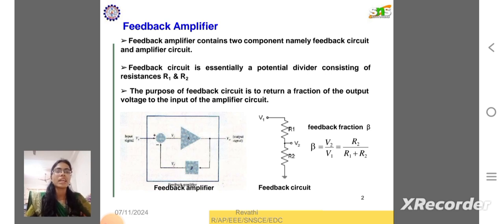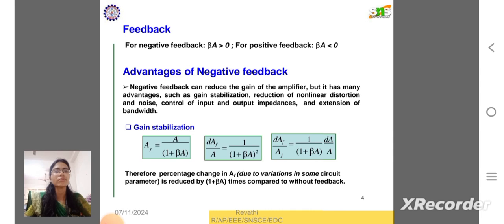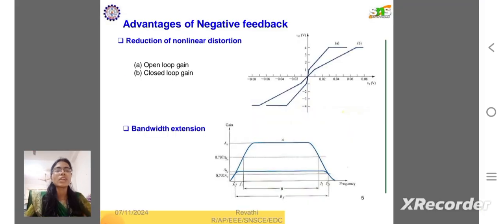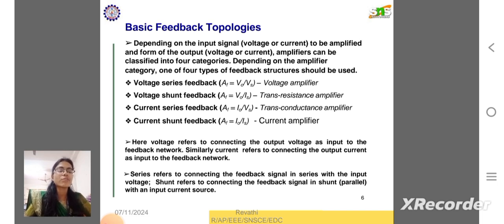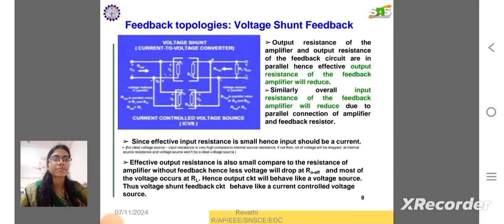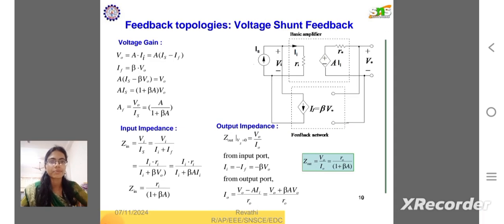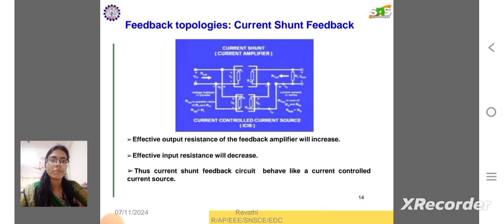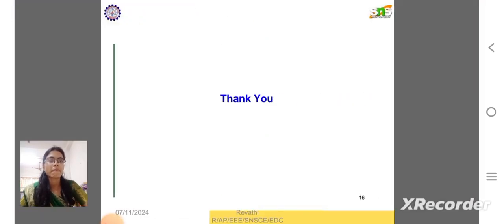Frequency Response | Revathi R | SNS institutions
Frequency response is the range of signal frequencies that a system can operate over, and how well it maintains a consistent gain across those frequencies. It's characterized by the ratio of the output's amplitude to the input's amplitude, and the phase shift between the two.
Ideal speaker frequency response would cover the full spectrum of human hearing, i.e., 20 Hz to 20,000 Hz, with a smooth response across this range. However, perfect sound reproduction is difficult due to several factors like speaker design, room acoustics, and human hearing limitations.The frequency response of a system is defined as the steady-state response of the system to a sinusoidal input. H(jω) is called the sinusoidal transfer function. css = X|H(jω)|sin(ωt + Φ), where |H(jω)| is the magnitude of H(jω) and Φ = 6 H(jω) is the argument of H(jω).